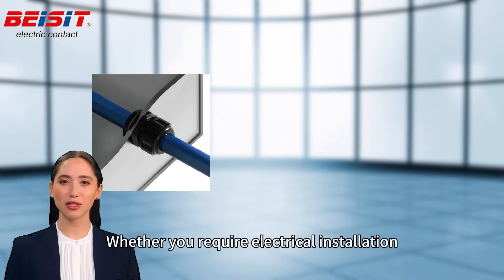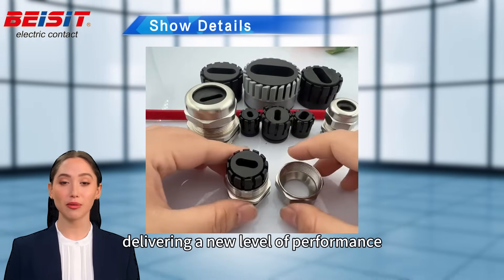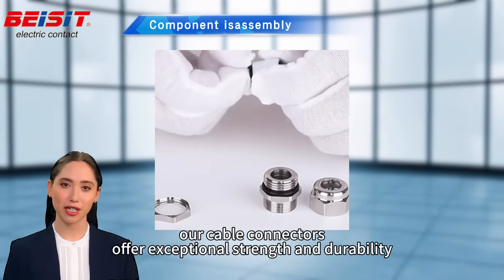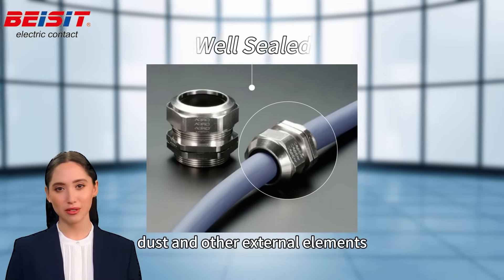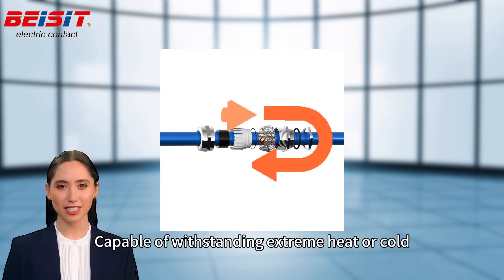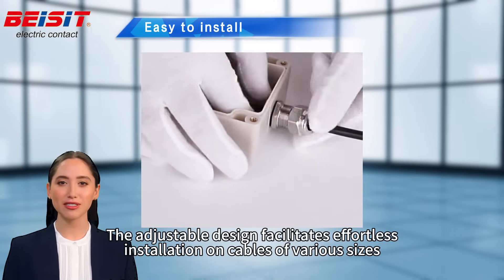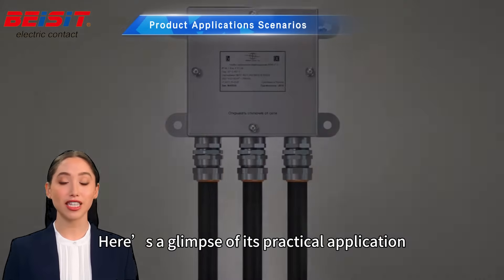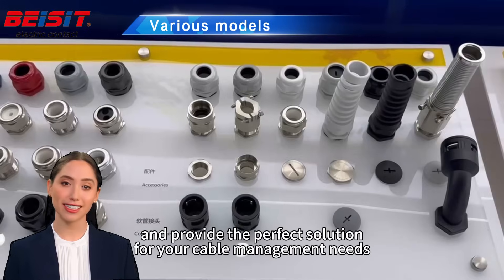Standard Cable Glands | The Must-Have Solution for all Your Wiring Needs | Features and Benefits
Reliable cable management with standard cable glands - with countless benefits and features for any environment! Are you looking for high quality standard cable glands for your cable management needs? Look no further! Our metal cable connectors with their unique design, ruggedness and sealing performance are the must-have solution for all your cabling needs, and in this video we will present the superior versatility offered by standard cable glands.

Watch now to see how our cable connectors can provide the perfect solution for your needs. Are you interested in our products? Make sure you follow our channel, we will update the latest product videos regularly!

00:00 Our Product Positioning
00:20 Product Advantages and Features
1:20 Product Application Scenarios
1:34 CONTACT US

Our channel is about the field of new energy vehicles and wind power. We cover automation control systems, IoT systems, industrial/medical sensors, and energy storage connectors, among many other cool things.

(meet the team)